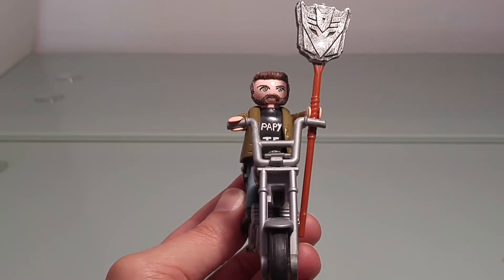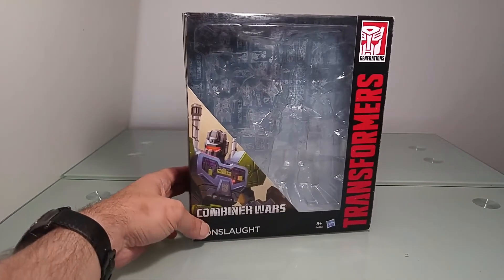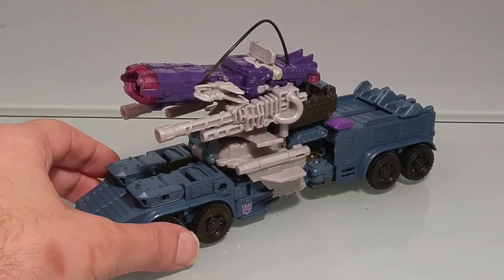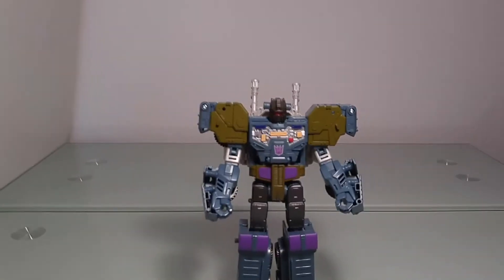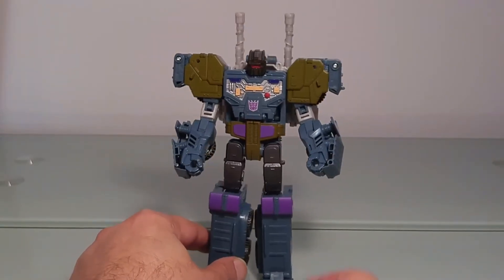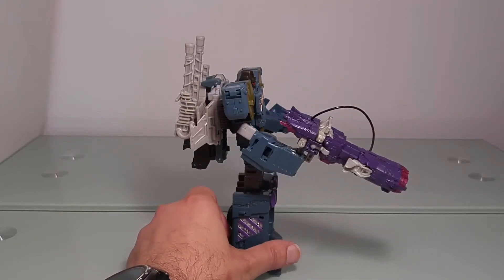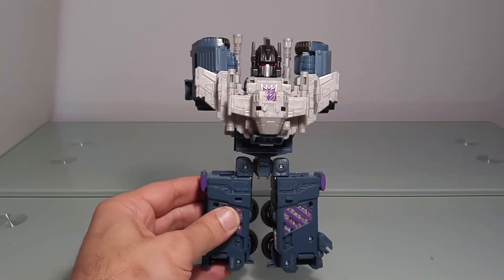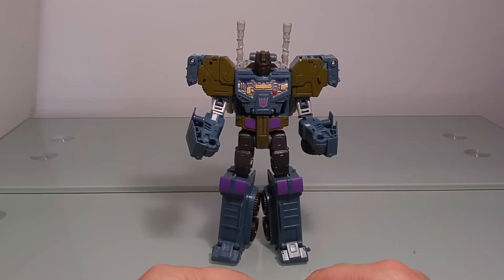Revue Transformers Combiner Wars Onslaught. Fr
Revue Transformers en Français de notre Decepticon Onslaught issu de la gamme Combiner Wars trouvé chez Action pour 9€99 grace aux conseils "Bons plans" de mon ami Yvan que vous pouvez retrouver sur sa chaîne "Chez Yvan WEST LAURENCE". 😉
Bonne revue à toutes et tous ! ☺☺👍